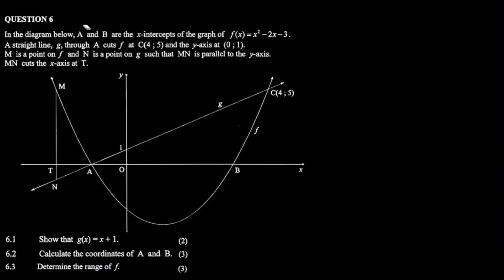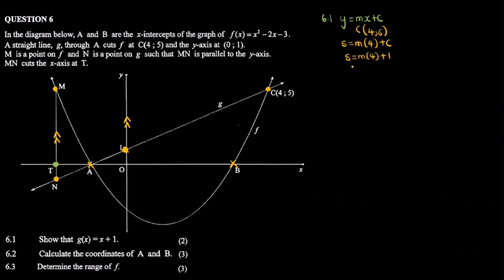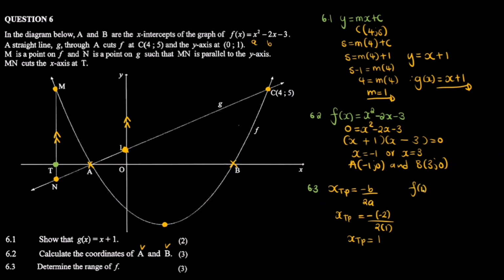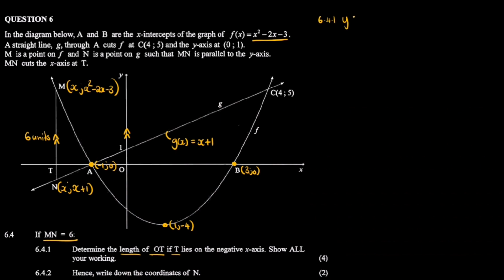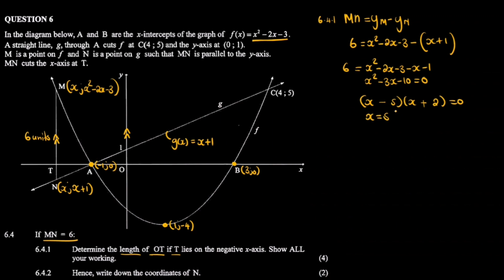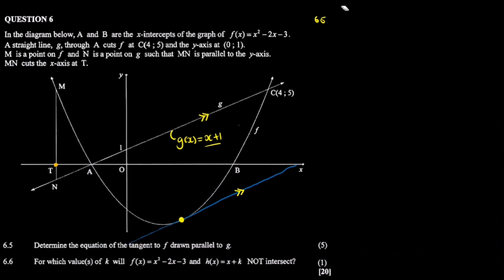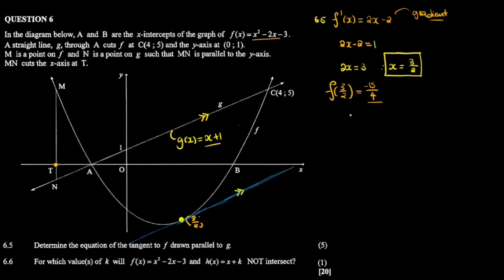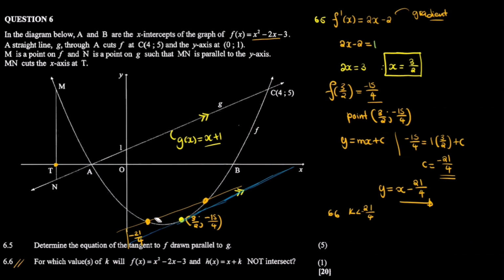Parabola & straight line | November 2018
In this video we'll be looking at the November 2018 paper, specifically at the parabola and the straight line graph. We will be looking at how to find the equation of a tangent to the parabola.